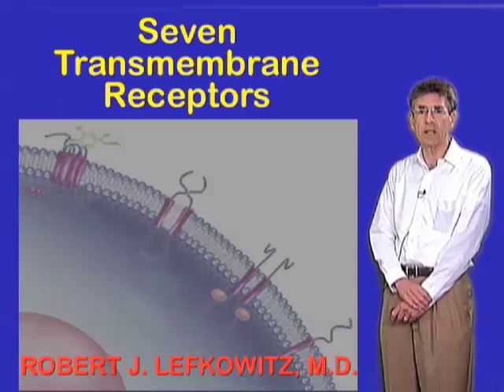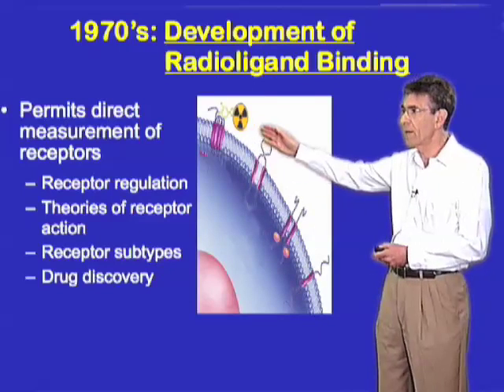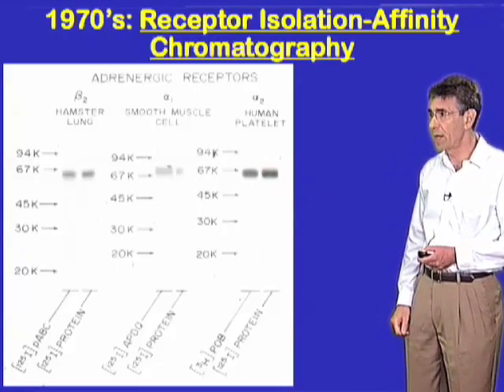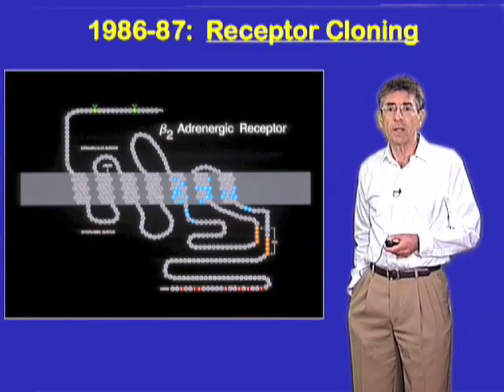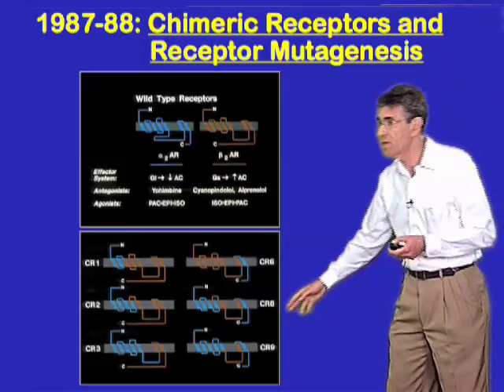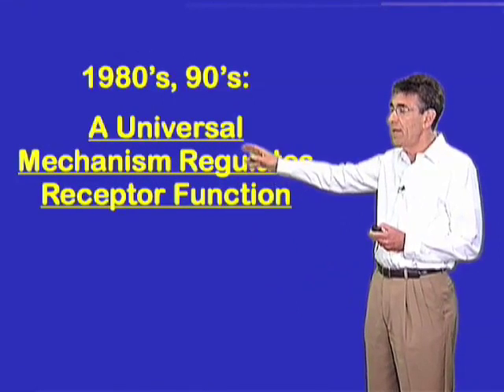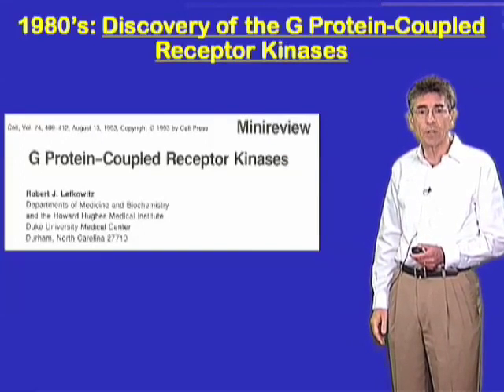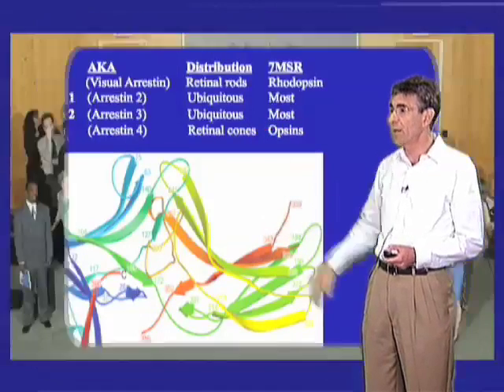Robert Lefkowitz (Duke University) Part 1: Seven Transmembrane Receptors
In the first segment of the lecture, the history of discovery in the field of seven transmembrane receptor research over the past forty years is reviewed. Highlights include overcoming initial skepticism that the receptors even existed; isolating the receptors as discrete biochemical entities and demonstrating their ligand binding and functional activating properties; discovering their seven transmembrane spanning arrangement and homology with the visual light receptor rhodopsin, thereby leading to the discovery of the wider seven transmembrane receptor superfamily; determination of the structure  function relationships of the receptors by mutagenesis and chimeric receptor construction; discovery of constitutively active mutant receptors; discovery of the phosphorylation of the receptors by G protein coupled receptor kinases, and of the Beta-arrestins and of their universal mechanism for desensitizing the receptors.